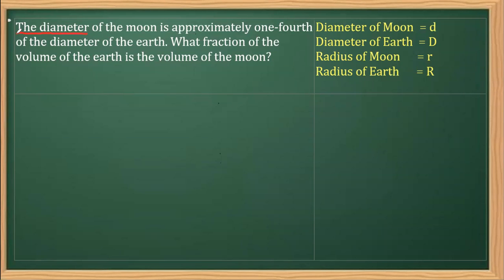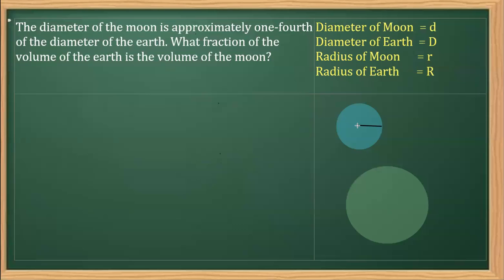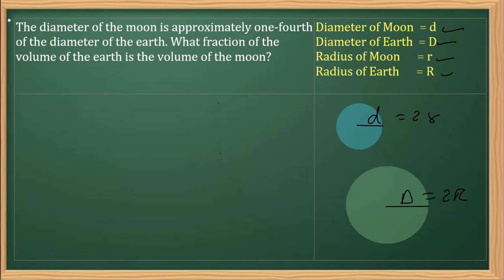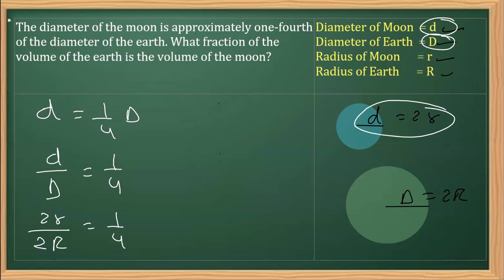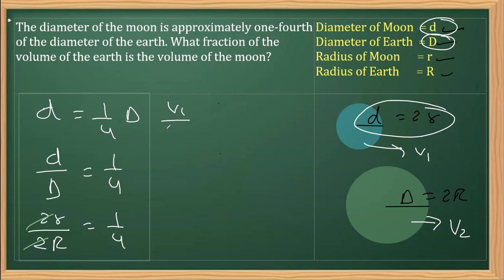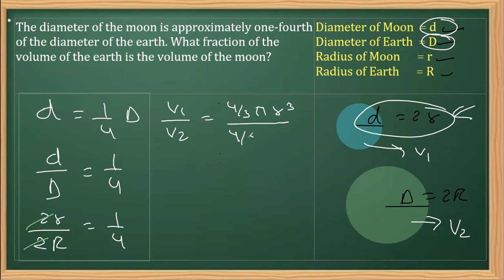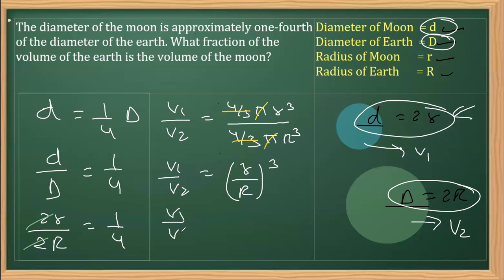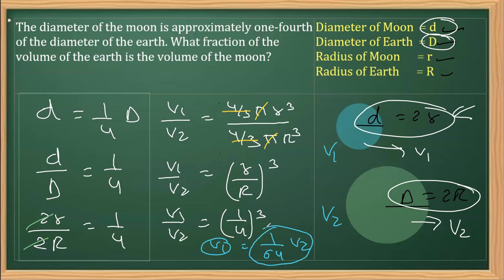What fraction of the volume of the earth is the volume of the moon.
SURFACE AREAS AND VOLUMES chapter -11 NCERT
The diameter of the moon is approximately one-fourth of the diameter of the earth. What fraction of the volume of the earth is the volume of the moon